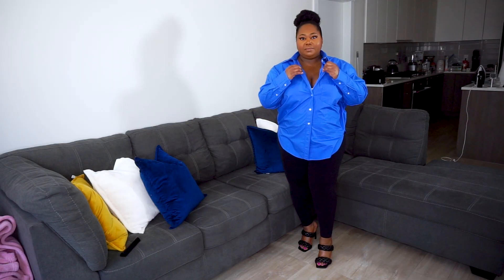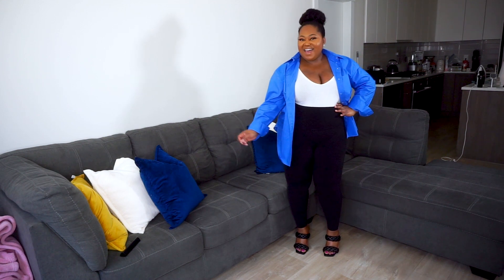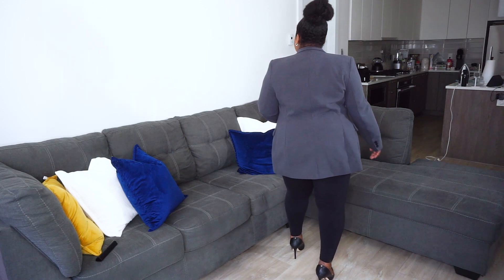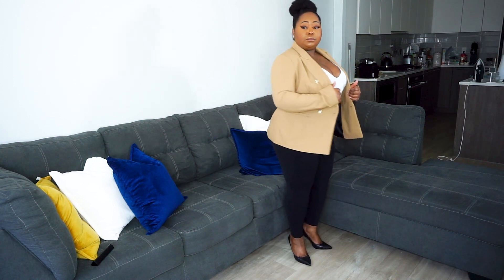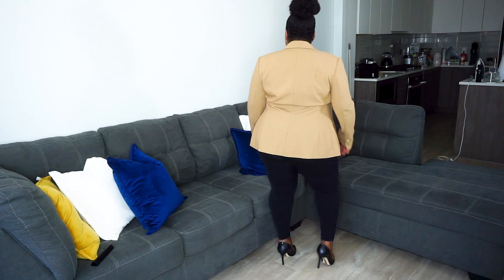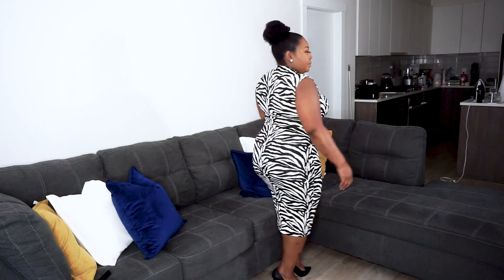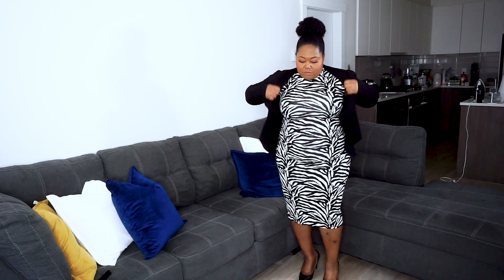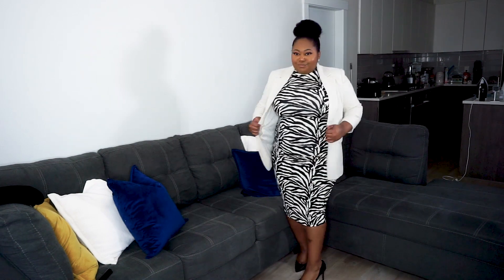Look Fresh AND Fabulous - My Pre-Spring Workwear Try On Haul!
Hey, y'all! It's time to start rotating our wardrobe and get ready for Spring! Today, I'm sharing my pre-spring workwear try-on haul. I'm on hybrid work days at the office, so I wanted to add some essential workwear pieces to my wardrobe that can take me from winter right into spring.

PRODUCTS MENTIONED

SIGMA Lens
MY FOUNDATION SHADES:
Maybelline Dream Radiant Liquid Hydrating foundation - Coconut
NARS Foundation - Macao
Makeup by Mario Surreal Skin Foundation - 230

EARN CASH BACK on RAKUTEN when shopping online!

FAQ
Age: 35
Editing software: FINAL CUT PRO, ADOBE PREMIERE
Nationality: Bahamian (Black, Seminole Indian)